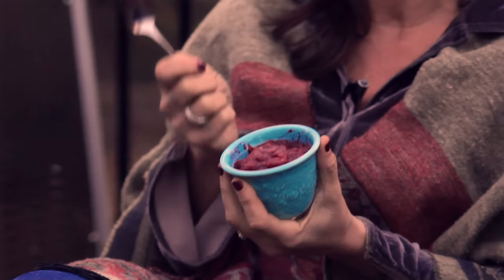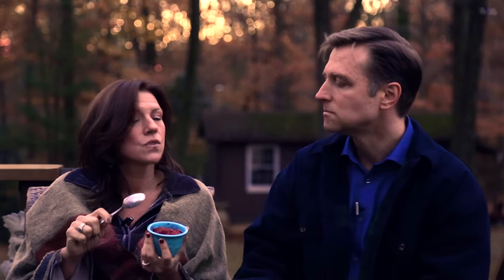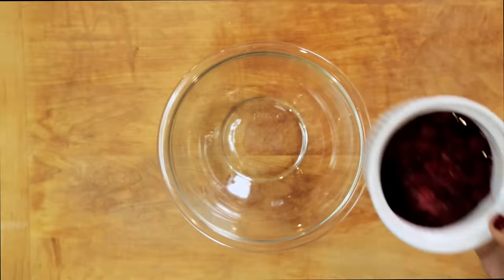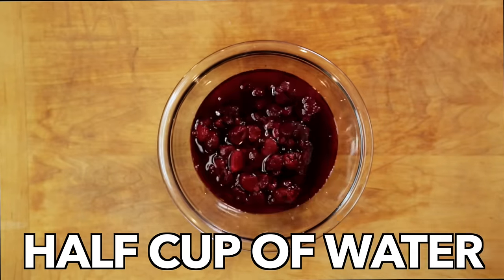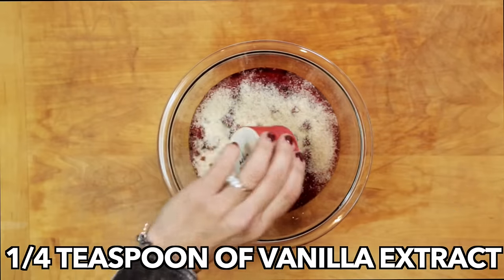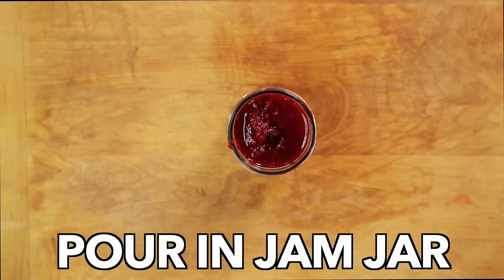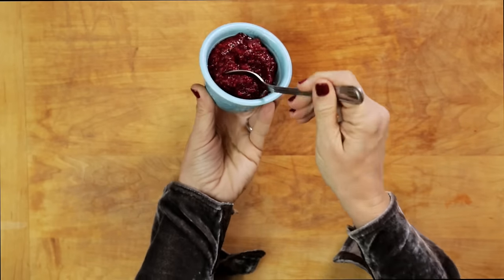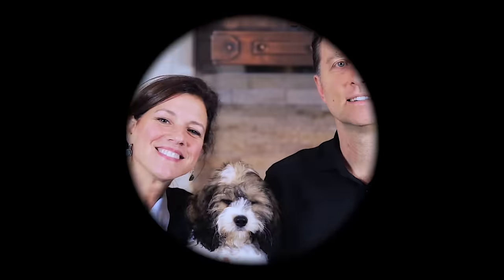How to Make Raspberry Jam (Low Sugar) – Dr. Berg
Watch this video to get my healthy and delicious raspberry jam recipe.

Timestamps
0:00 No-sugar raspberry jam
0:37 Tasting the sugar-free raspberry jam
1:17 How to make keto-friendly raspberry jam

In this video, we’re going to share with you a delicious sugar-free raspberry jam recipe. This is a fantastic no-sugar raspberry jam recipe. It’s especially great to have on hand around the holidays, and it tastes great on keto-friendly biscuits. It’s very fresh, and the small amount of raspberries won’t be a problem if you’re on the healthy keto diet.

Sugar-Free Raspberry Jam Recipe:

Ingredients
1 cup frozen organic raspberries, thawed
½ cup water
2 tbsp lemon juice
½ tsp stevia extract
3 tbsp psyllium husk
¼ tsp vanilla extract

Directions
Mix all ingredients together briskly to ensure the psyllium does not clump.
Pour into jam jar and refrigerate for 12 hours.

I hope you enjoy this delicious keto-friendly raspberry jam recipe.